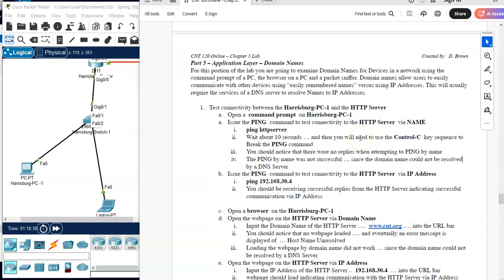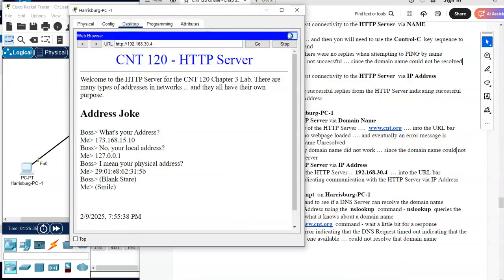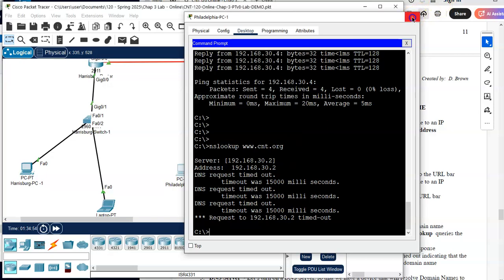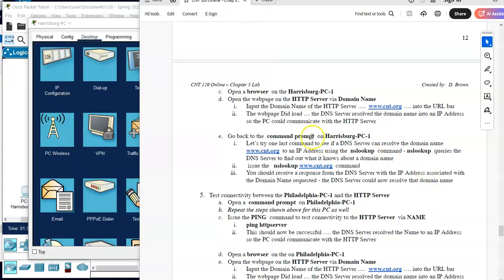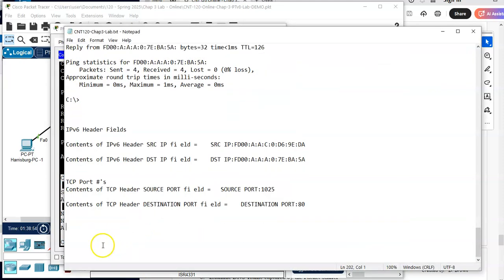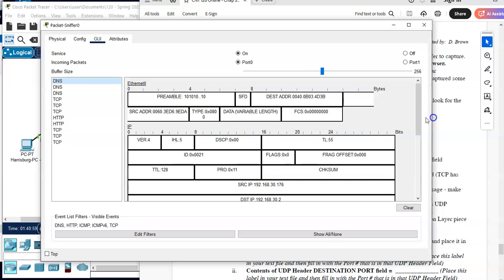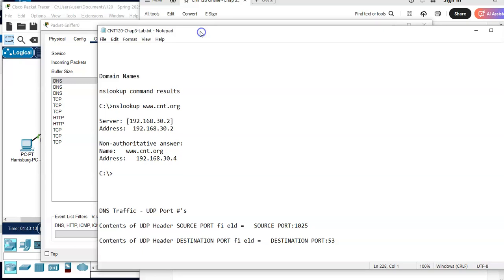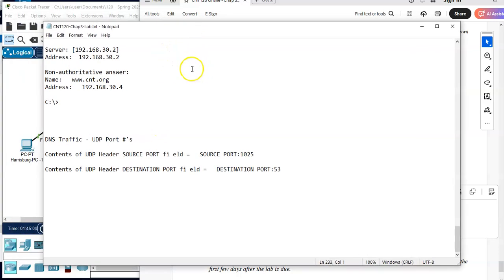CNT120 Online Chap3Lab 7 Domain Names